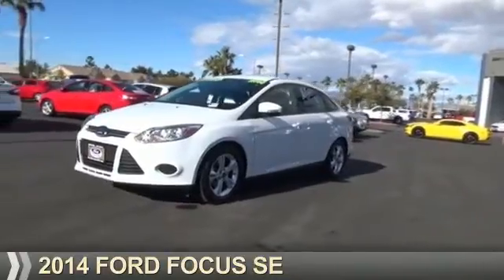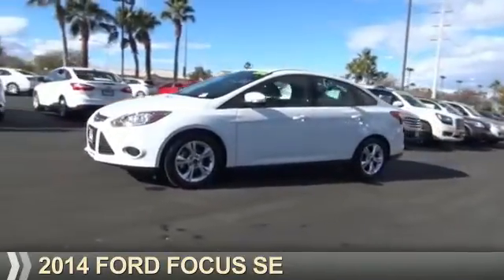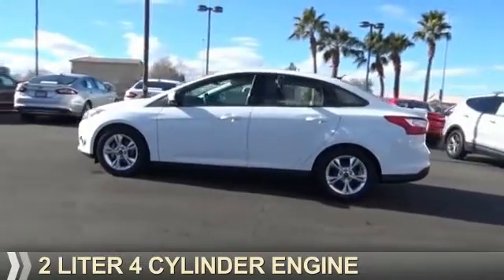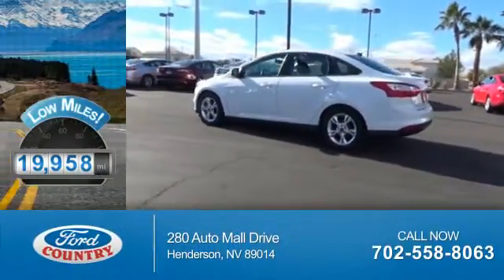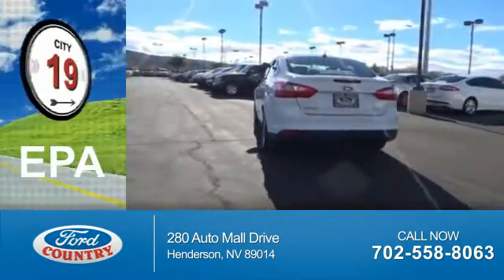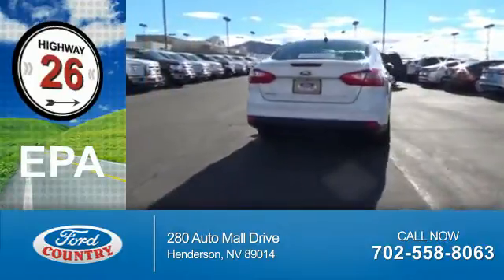2014 Ford Focus X4326 - Henderson NV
Year: 2014
Make: Ford
Model: Focus
Trim: SE
Engine: 2.0 liter 4 Cylindercylinder FWD
Transmission: 6-Speed Double Clutch
Color:
Mileage: 19958
Address:
VIN:1FADP3F21EL162254